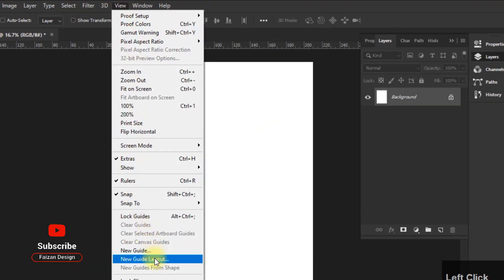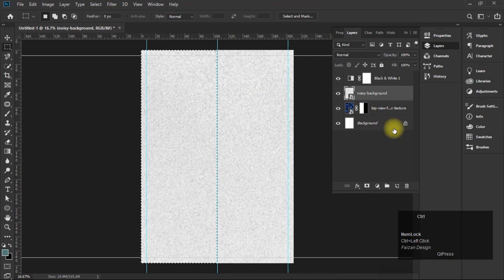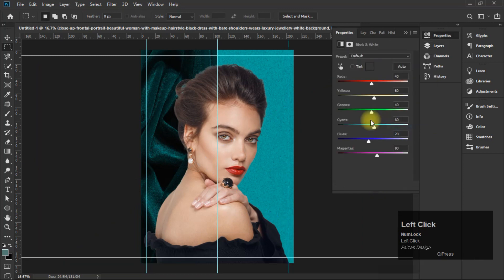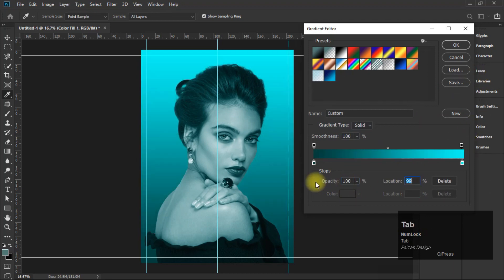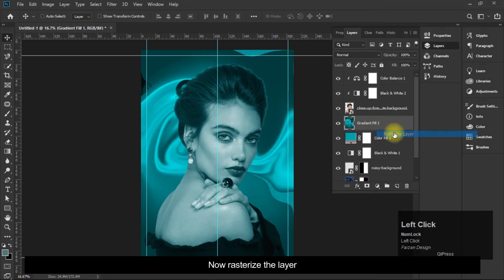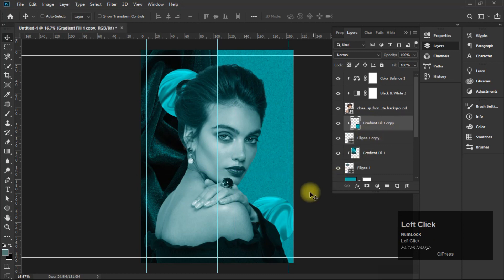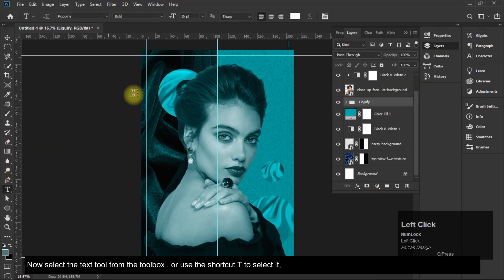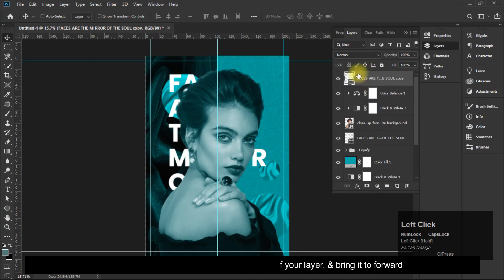How to create a poster design in photoshop I Photoshop Tutorial I Abstract Poster I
Hey Viewers, In today's video we are going to learn that how to create a poster design in photoshop
Photoshop Tutorial
Poster Design Tutorial
Abstract Poster Design
Graphic Design